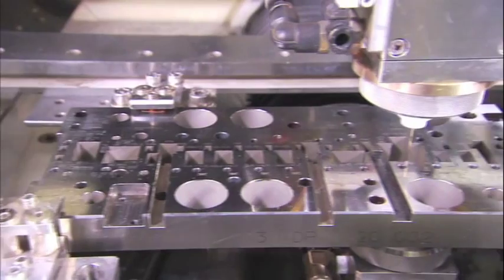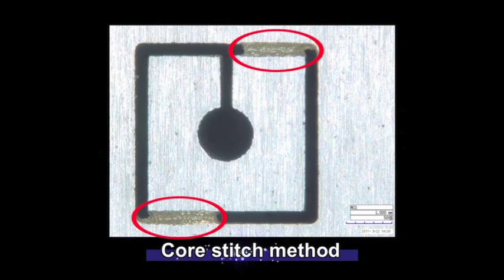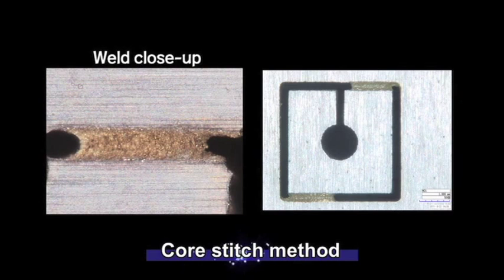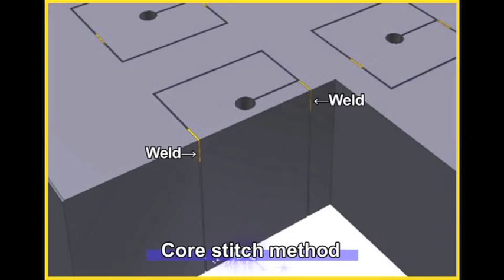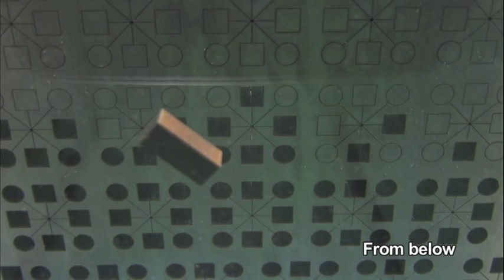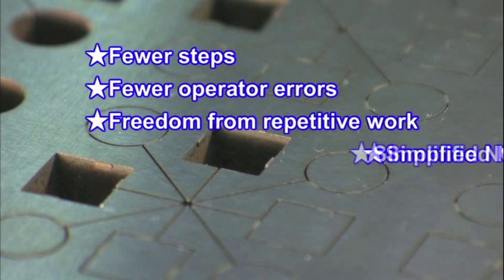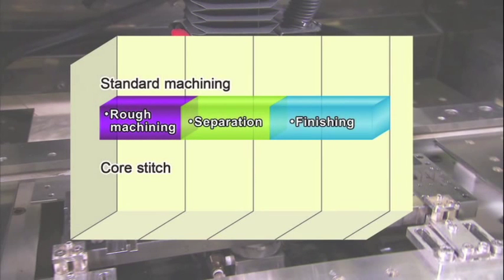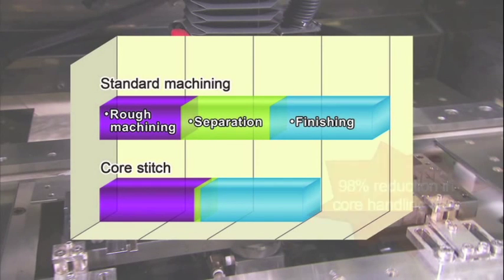Seibu Wire EDM - Core Stitch - Fanuc Control Video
Seibu's Fanuc control comes standard with their patented core stitch technology.The process of cutting off the cores (slugs) becomes unnecessary by using this new  “CORE STITCH” technology because the cores can be welded at any desired position. The welded cores can be removed by tapping lightly.This drastically reduces the time for the cutting-off the cores's tabs. (97% Reduction!) This is the industry’s first technology, and it will revolutionize the efficiency of Seibu's wire EDMs.